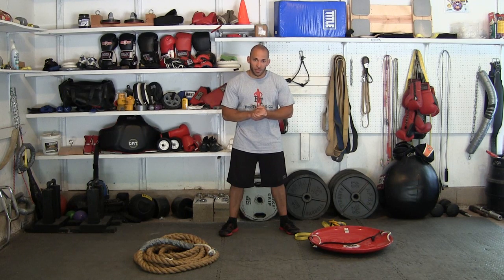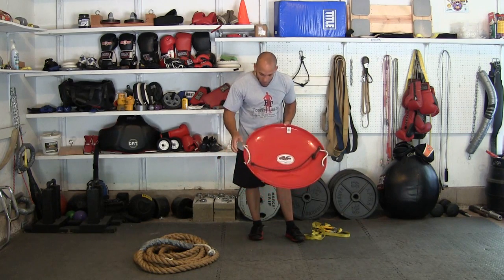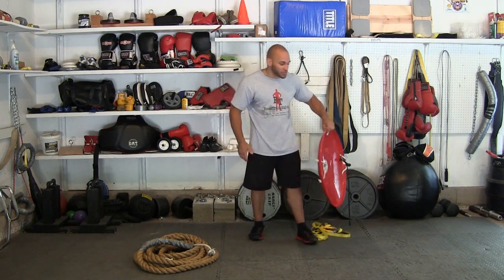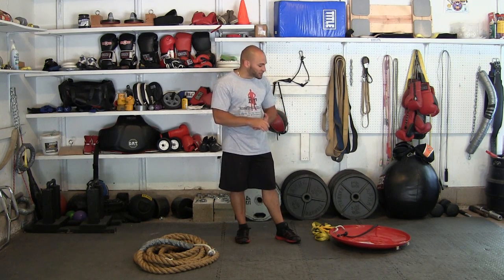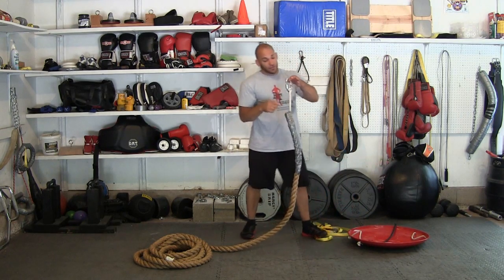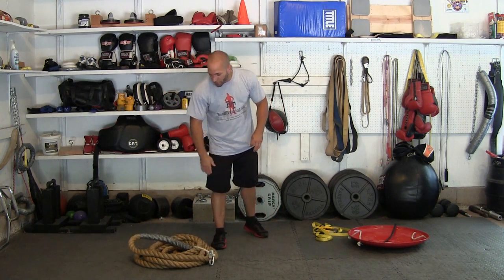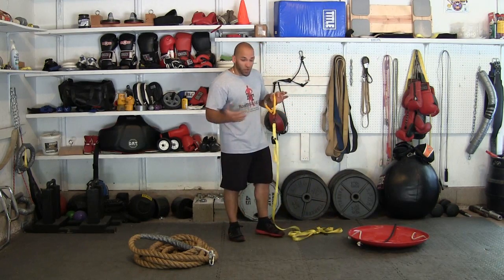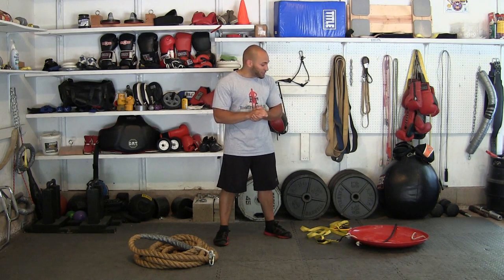Homemade Dragging Sled (HD)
(June 2012) - In this video, Ross Enamait discusses how to make an inexpensive sled for dragging. He also discusses how to attach a manila rope for pulling exercises.